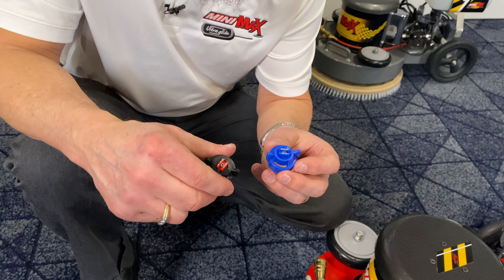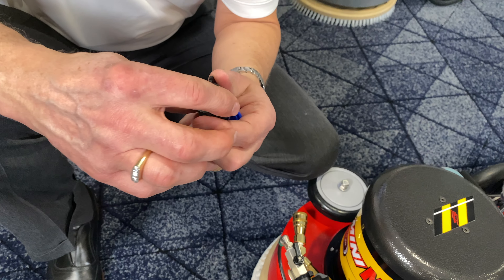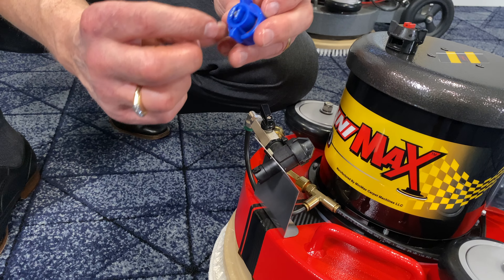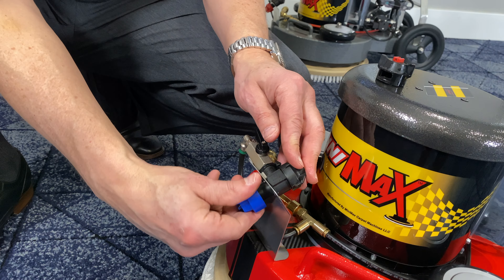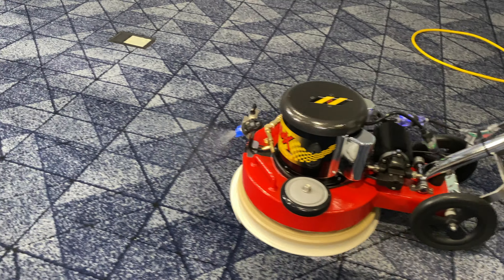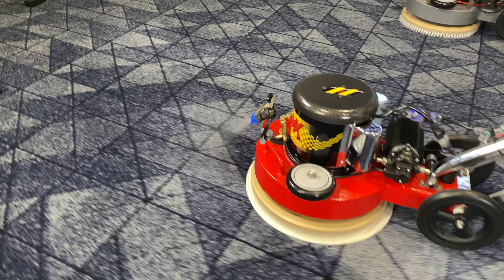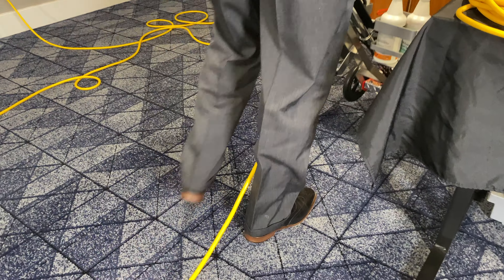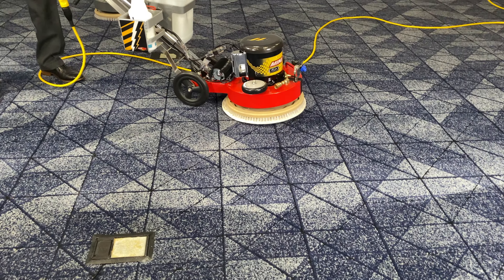MiniMax SPRAY TIP included features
Your MiniMax comes with 2 spray tips and a built in tip holder. With a twist of the hand you can change the tips in seconds to change the spray from horizontal to vertical or the tip size for more or less cleaning solution depending on the need. This is an included feature on all MiniMax Ultra Glide or Terminator Special Edition units.